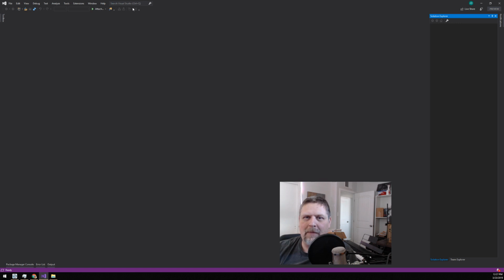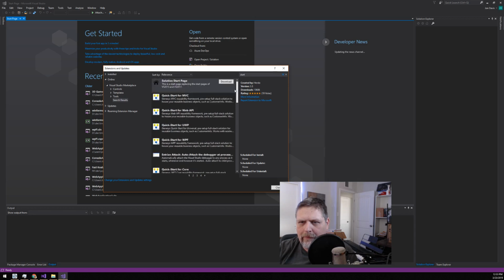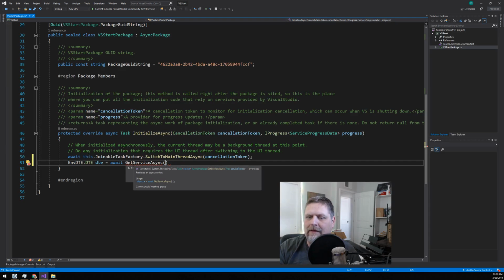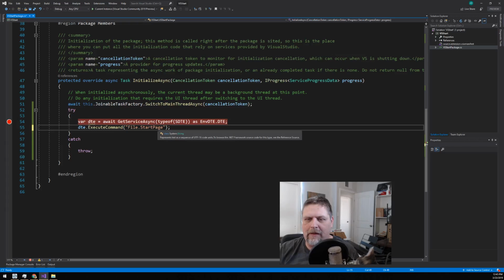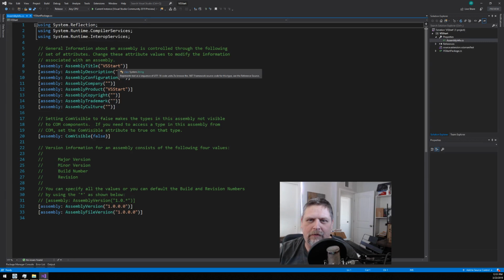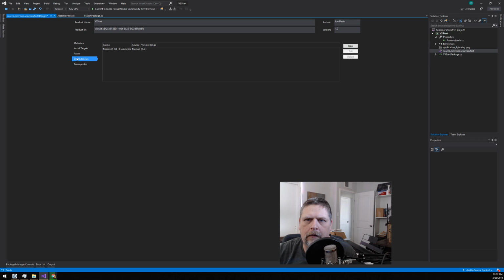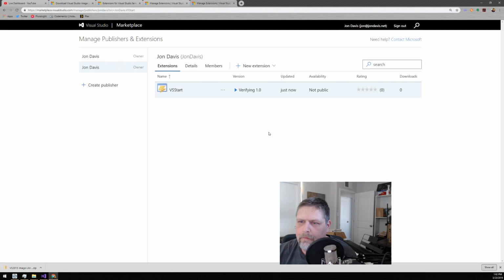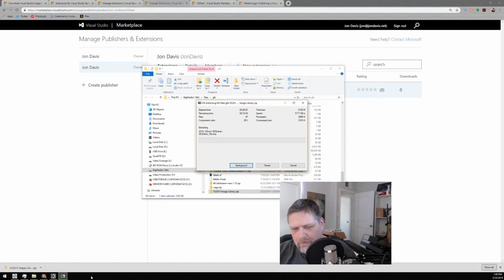Creating a VSIX to auto launch Start Page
and adding it to the marketplace